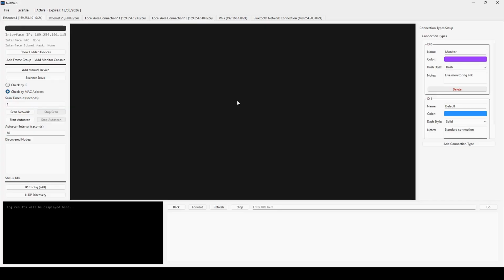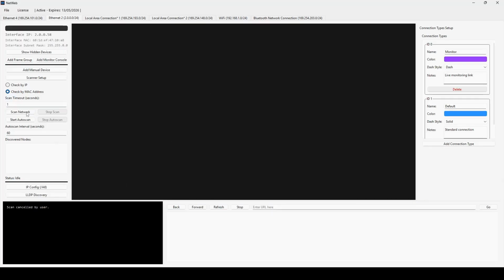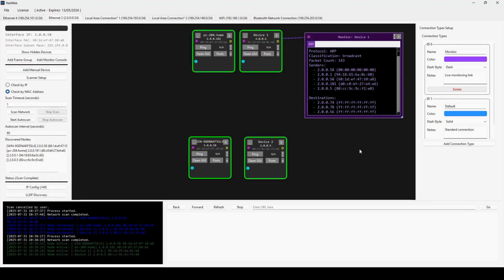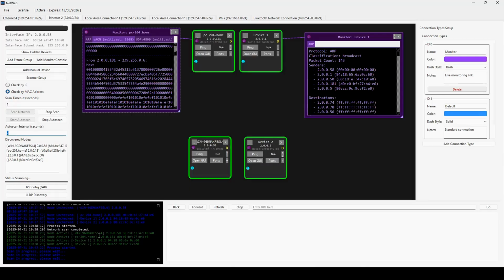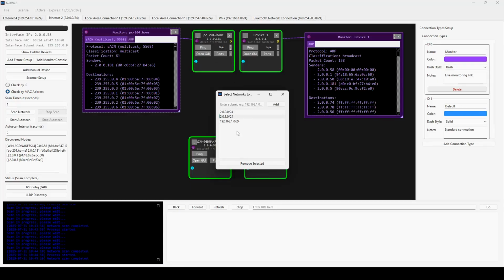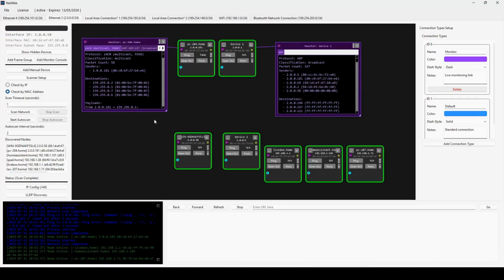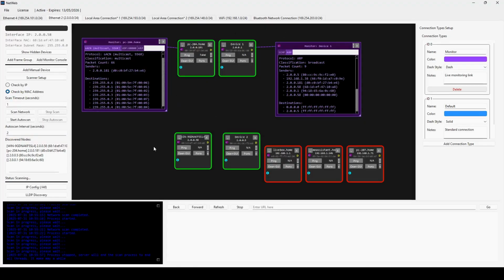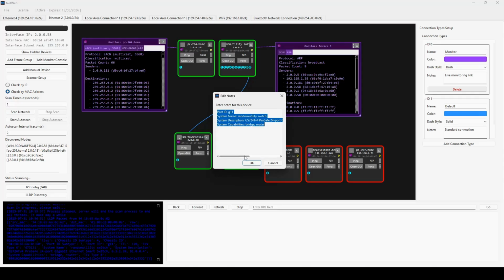Netweb - Monitoring My Network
Visualize and troubleshoot your entire AV network in real-time with NetWeb. In this tutorial, see how powerful it can be to monitor your live network using a dynamic graphical layout with instant access to traffic, protocols, and problem areas.

Unlike brand-locked solutions, NetWeb works with any device with an API, offering a central place to oversee your infrastructure, reduce downtime, and act fast when issues arise.